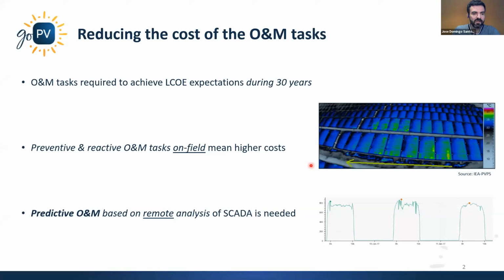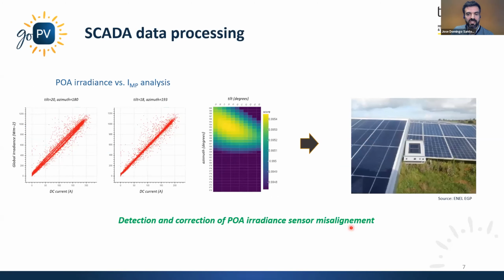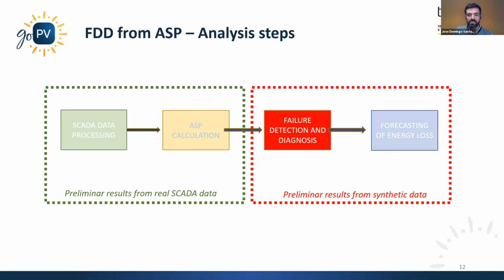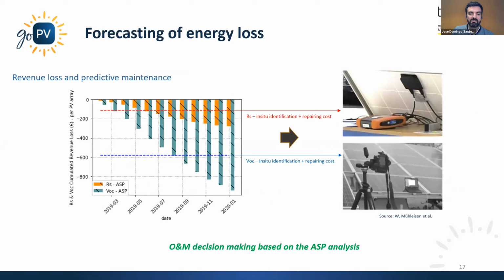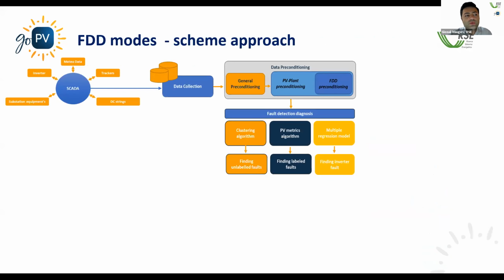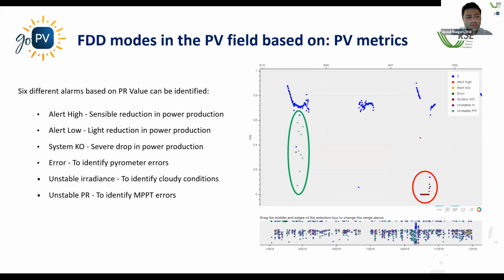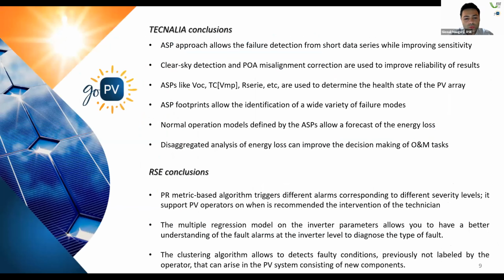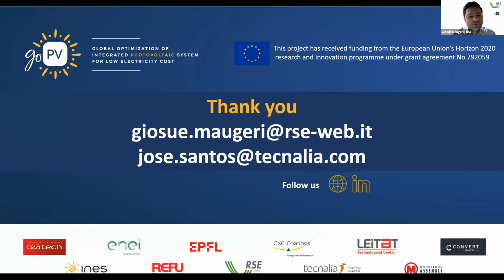Jose D. Santos & Giosue Maugeri: Detection & diagnosis of failure modes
At TaiyangNews’ What’s Hot In European Solar R&D Virtual Conference,  Jose Domingo Santos Rodriguez, Senior Researcher with Spanish research center Tecnalia, as part of GoPV project discussed initial learnings of the research work of the GoPV project on detection and diagnosis of failure modes based on array state parameters, PV metrics and ML approach.
Giosue Maugeri, Researcher at Italian Research Energy System SpA (RSE), and part of GoPV project, shared fault detection and diagnosis (FDD) modes to share that PR metric-based algorithm triggers different fault alarms with various severity levels which support PV operators.
Watch this video to learn how RSE and TECNALIA is now working on an integrated pilot to validate the initial results of their research.
The TaiyangNews Conference took place from June 28-30, 2021 and was co-organized by EU funded HORIZON 2020 PV projects GoPV, HighLite, HIPERION, SUPER PV